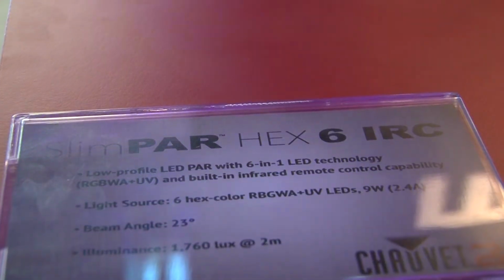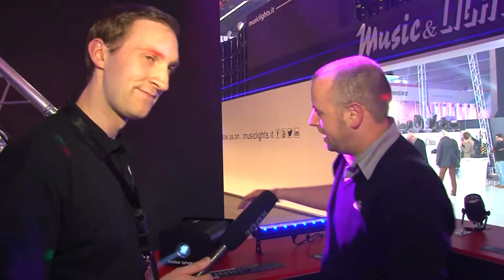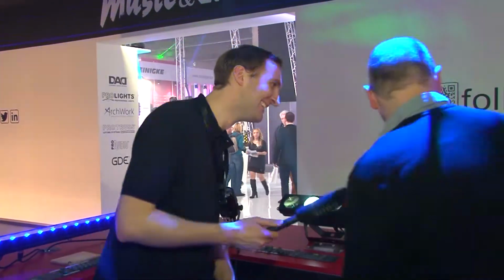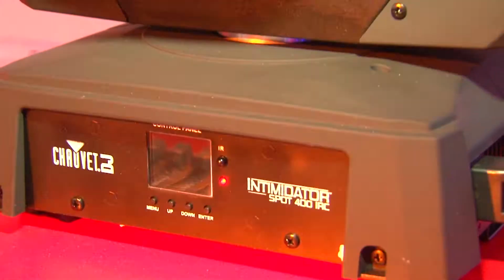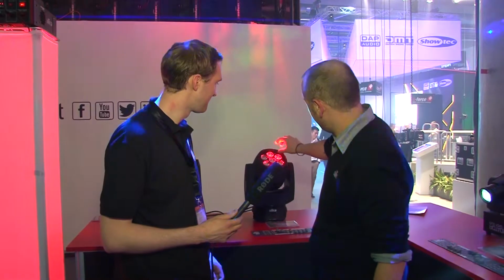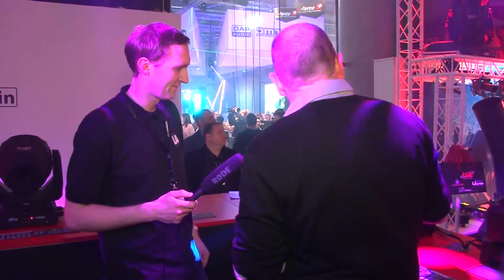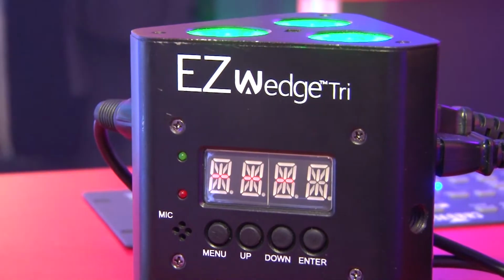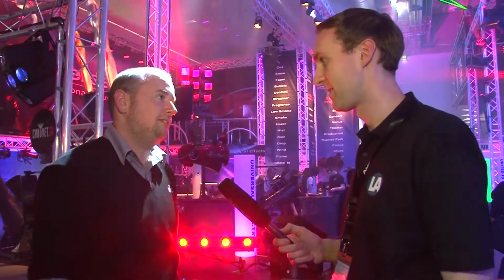Musikmesse/ Prolight + Sound 2014 - Am Stand von Chauvet DJ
Link zum Produkt

▼▼ Mein Event-Equipment ▼▼

LED-MOVINGHEADS►► Showtec Phantom 50

LED-BEAMS ►► Eurolite X1

LED-PARS►► Showtec Compact Tri Par 7

LICHTSTATIV 1 ►► Showtec QFX Bar

LICHTSTATIV 2 ►► Eurolite KLS 801

DJ-CONTROLLER ►► Pioneer DDJ-SX

DJ-KOPFHÖRER ►►Pioneer HDJ-1000

DJ-LAPTOP ►► MACBOOK PRO 15 Late 2011

SOUND TOPS ►►Db technologies Opera 405

SOUND BASS ►►Db technologies Sub05D

LICHTSOFTWARE ►► Daslight 4 GZM

HAZER ►► Hazebase Base*Hazer*Pro

NEBELMASCHINE ►►Hazebase Base*Classic*

DJ-TISCH ►► K&M DJ Tisch 18950  ►
LASER  ►► ADJ Mini Laser ►
BLINDER ►► Eurolite Audience Blinder 4x50W

LED-EFFEKT ►► ADJ Quad Phase

STROBO ►► Botex 2000

TRUSS ►► Diverse Global Truss Stücke

▼▼ Mein Kamera-Equipment ▼▼

KAMERA ►► Sony NX5e

STATIV ►► Manfrotto X055

KAMERA-FÜR-UNTERWEGS ►► Canon Legria Mini-X

KAMERA wenn es noch schöner werden soll ► Canon 7D

KAMERA ►► Dedolight

MIKROFON ►► Rode NTG-2

AUDIOAUFNAHMEGERÄT ►► Zoom h4n

SCHNITTPROGRAMM ►► Adobe Premiere PRo CS6

Bei den angezeigten Links handelt es sich um Afilliate-Links. Damit helft ihr mir, weiterhin für euch kostenlose Videos produzieren zu können die euch weiterhelfen.
Kauft ihr ein Produkt über diesen Link, erhalte ich eine kleine Provision, was aber nichts an eurem Preis ändert.